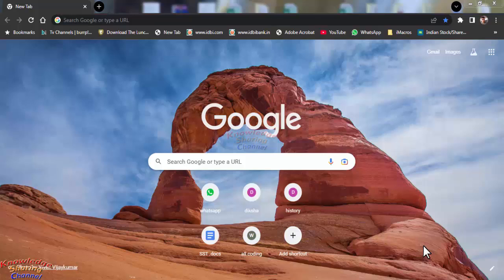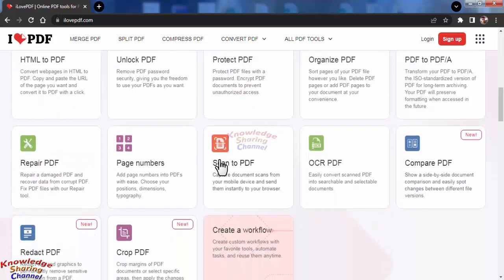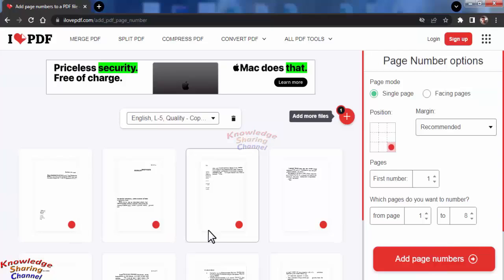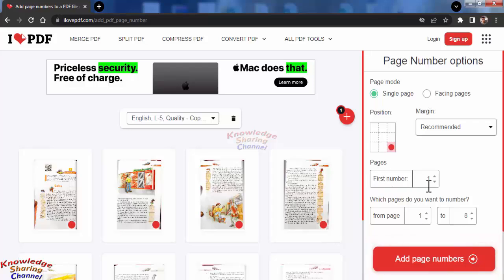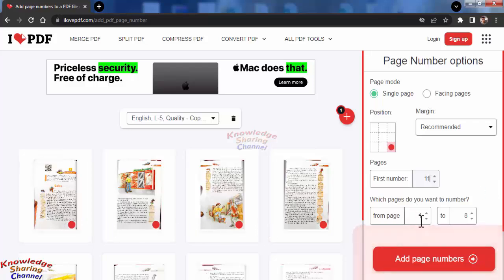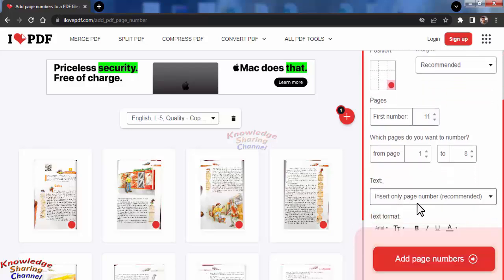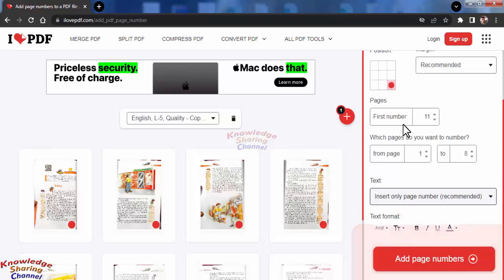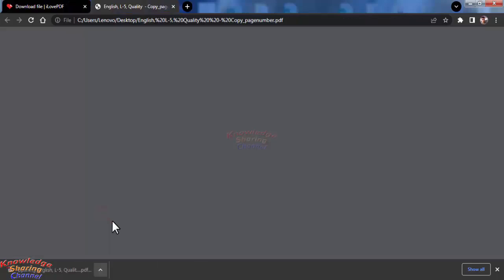How to Add Page Numbers in PDF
In this video we have shown How to Add Page Numbers in PDF Step by Step